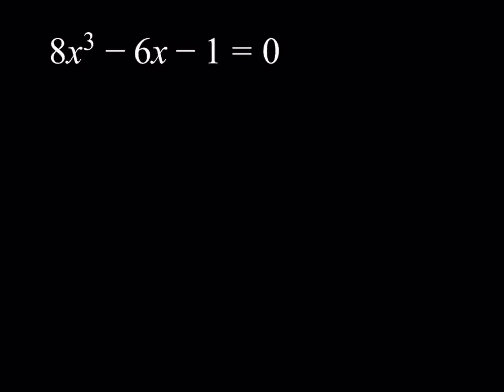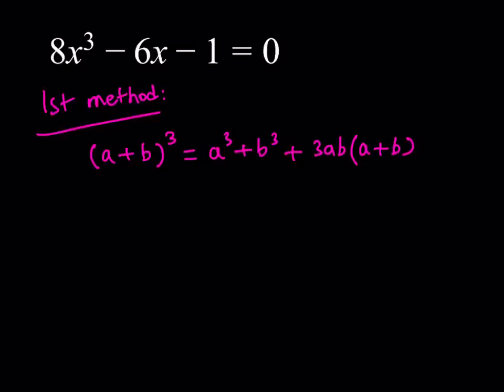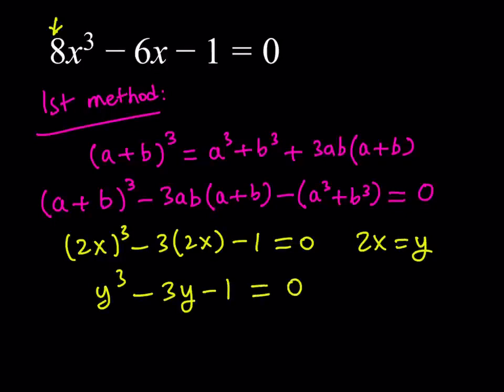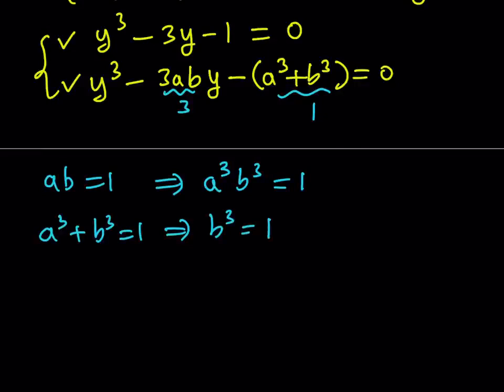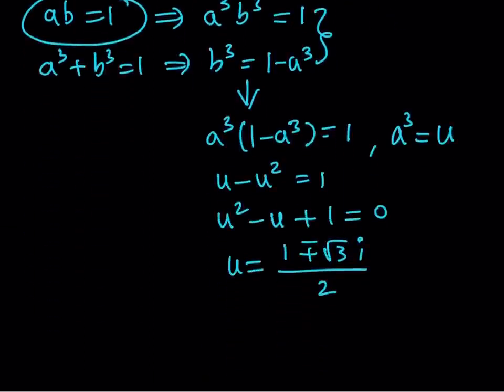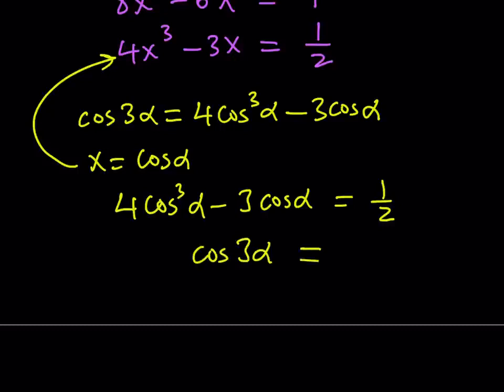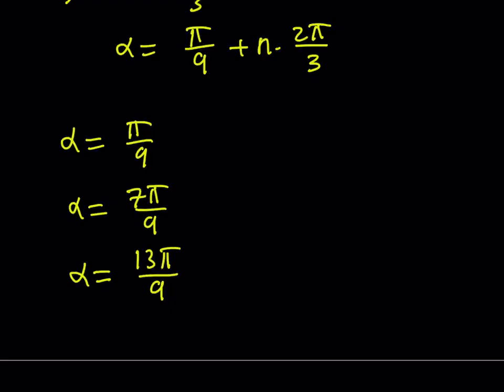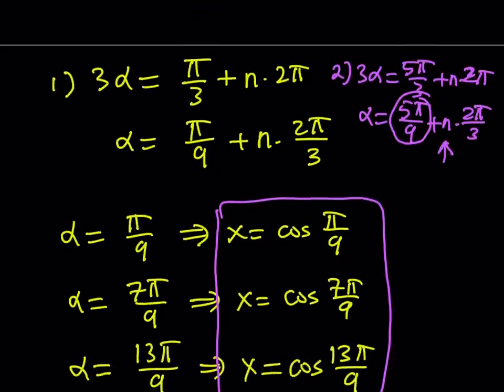Solving a Cubic Polynomial in TWO WAYS